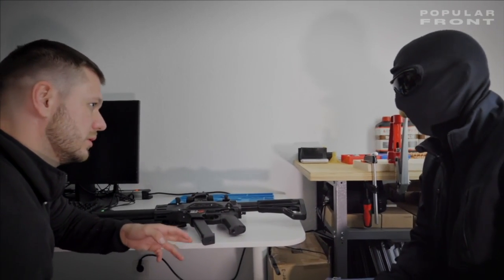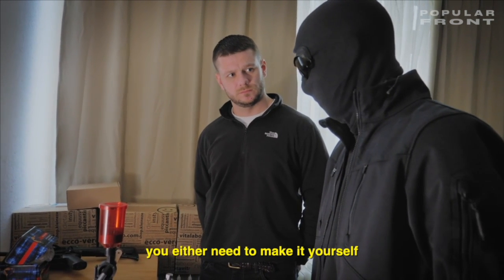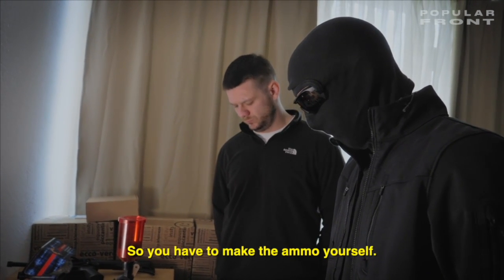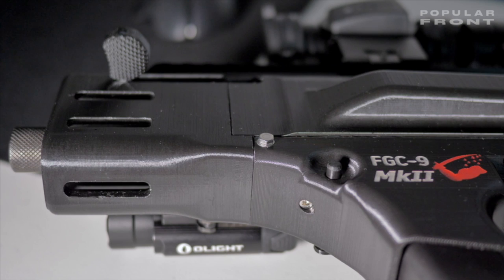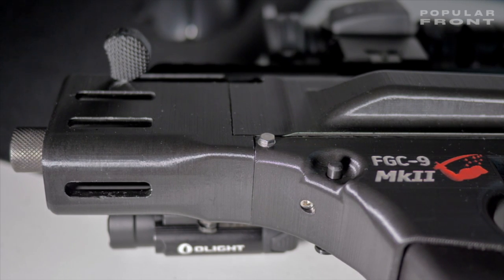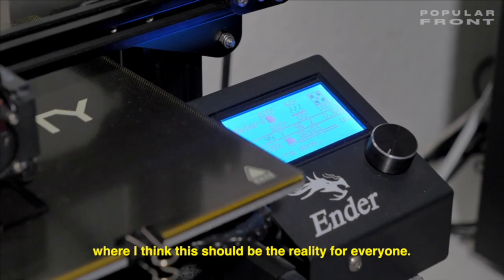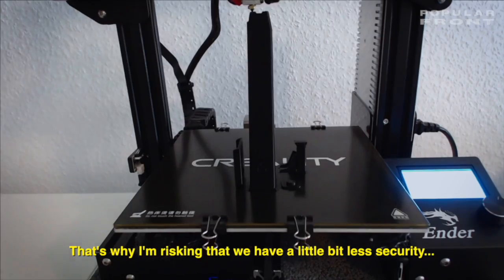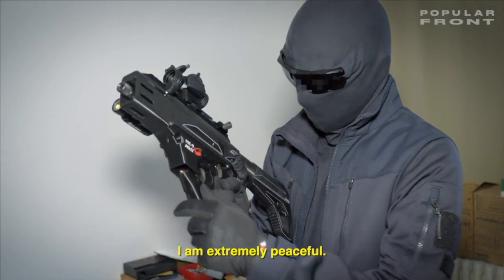Homemade Ammunition for 3D-printed Guns // Popular Front